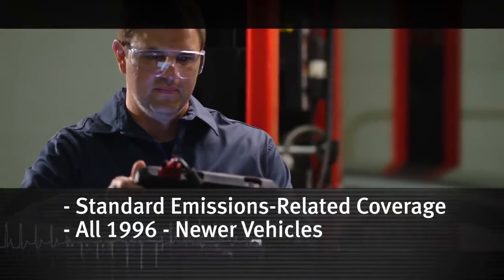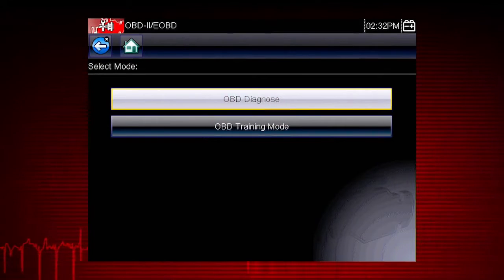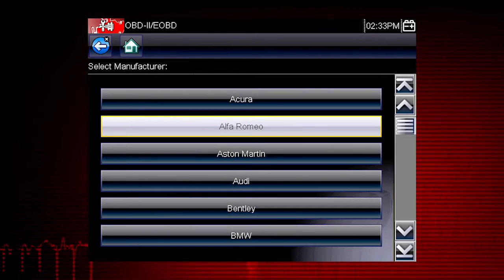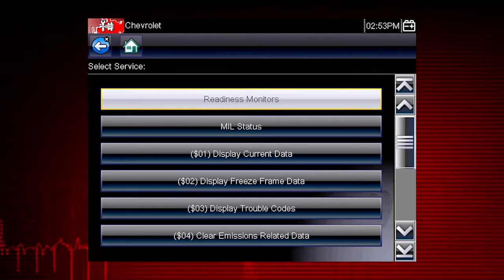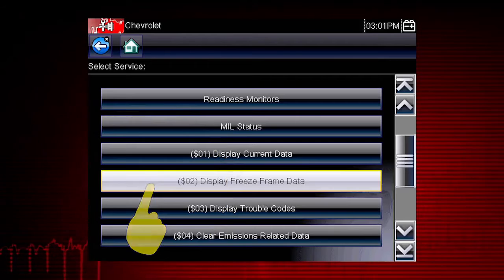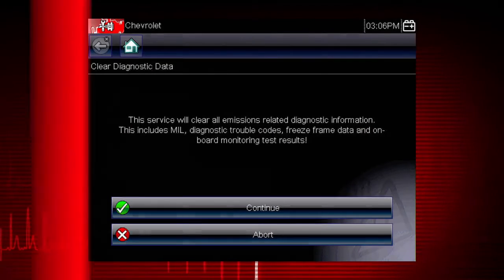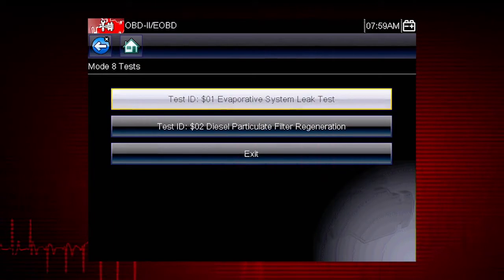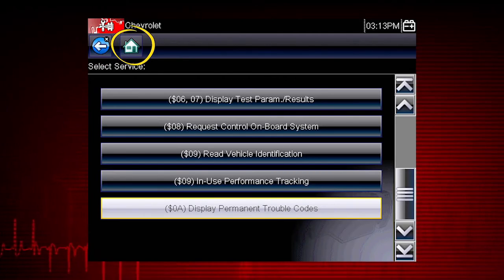ETHOS Tech Training Module 06 | Snap-on Diagnostics UK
Global OBD-II, The Ten Modes of OBD-II